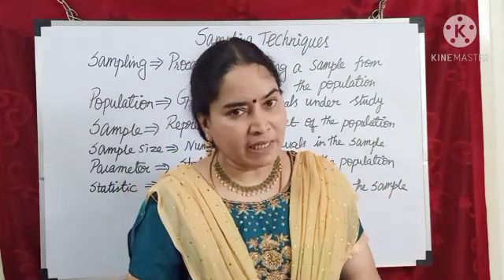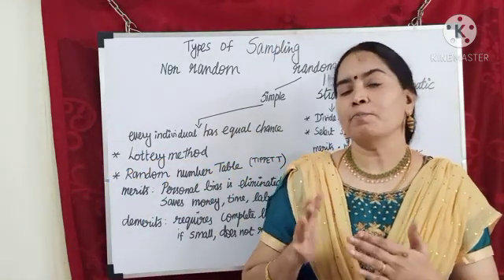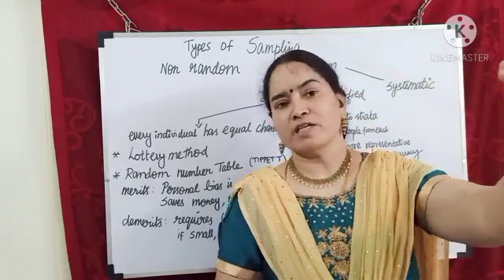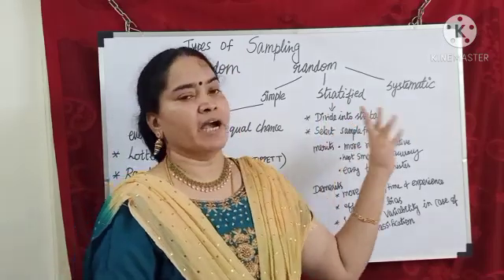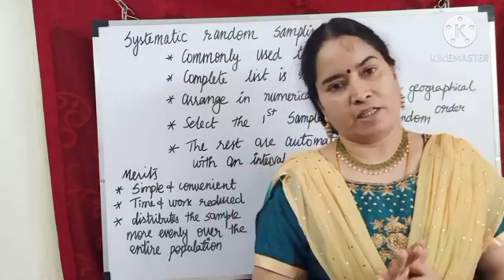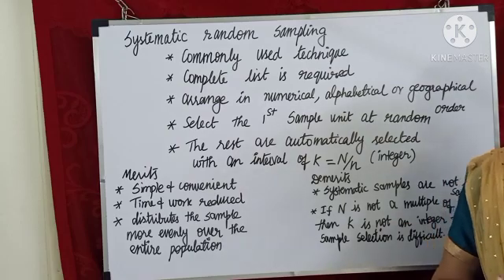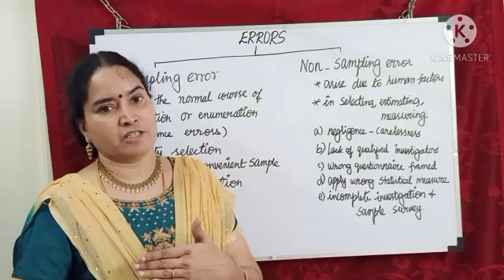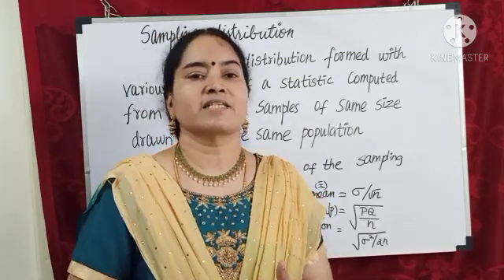Class12|Ex8.1 |BM61 |Business Maths| Sampling techniques- Types- errors- distribution